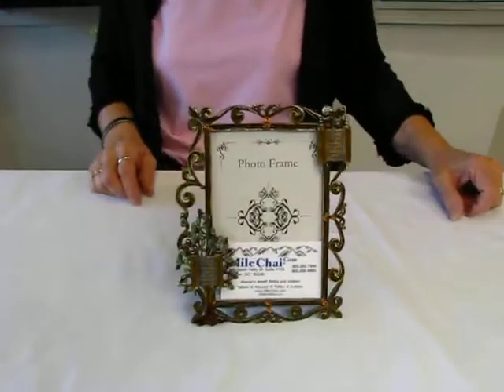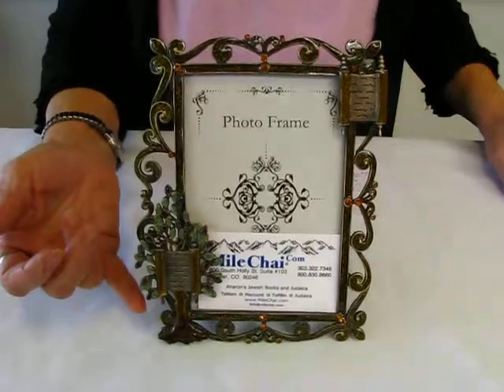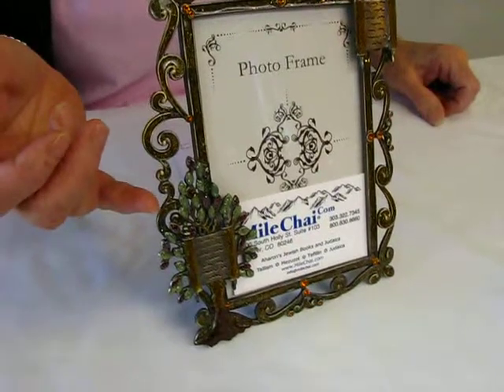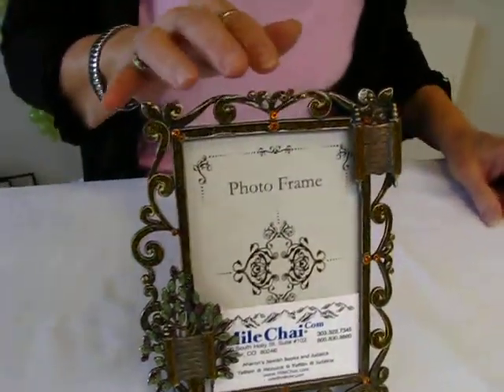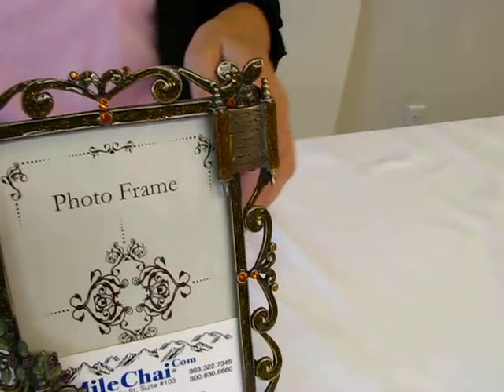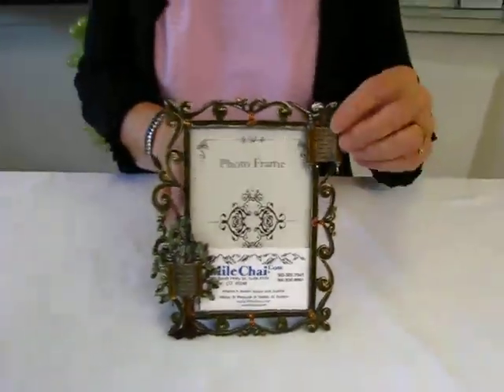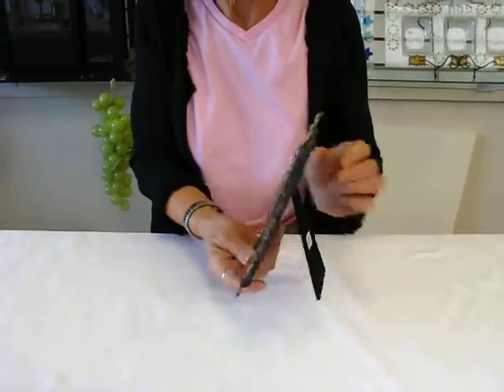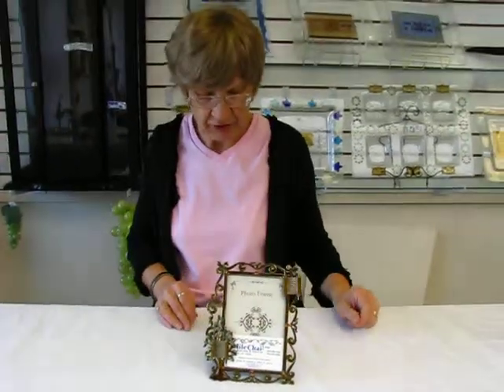Judaica Metal Frame with Glass Tree of Life Photo Frame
Gold and Amber colors
4" x 6" picture
6" x 8" overall size
Lower right Tree of Life with Torah Scroll - Leaves on green and purple - Upper Left Torah Scroll.

600 South Holly Suite 103
Denver, Colorado 80246

2673